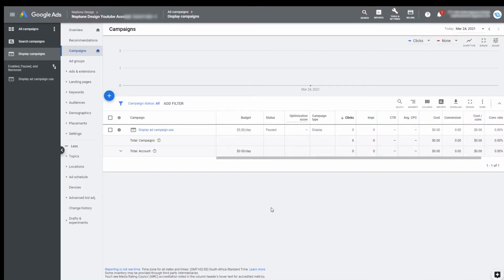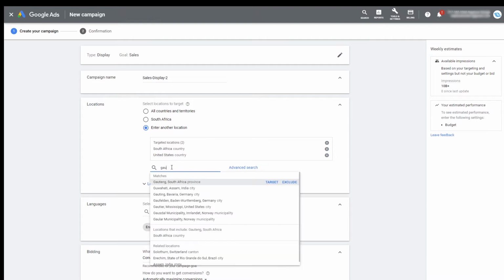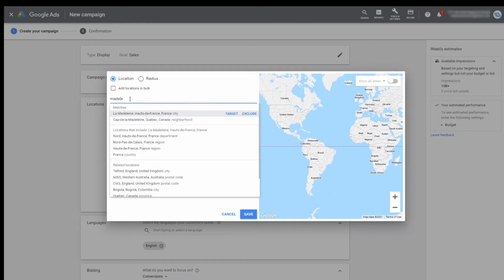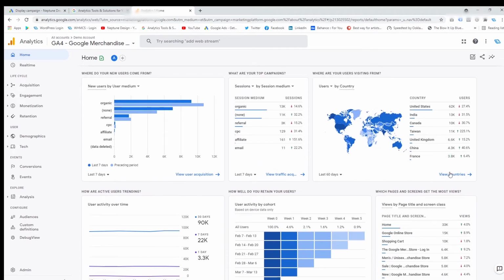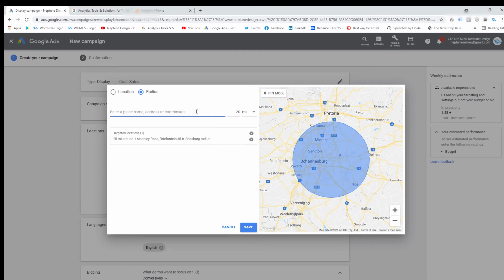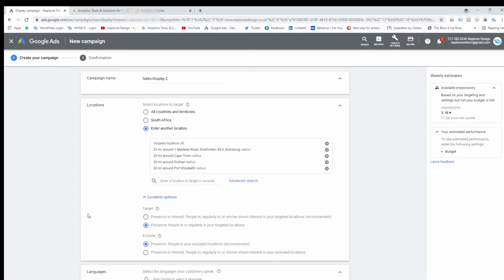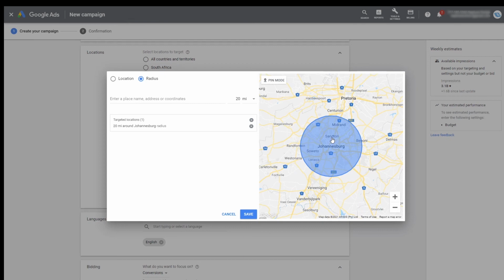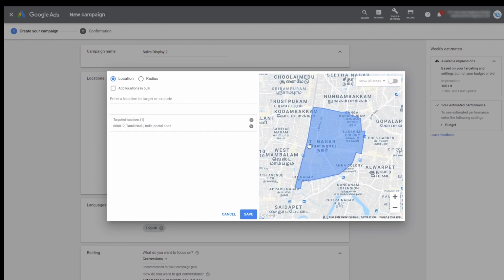Google ads location targeting walkthrough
How do you target only the areas you want in Google Ads? In this video, I’ll break down all the forms of location targeting in Google Ads. I’ll show you how to target a specific location in Google Ads and how to only show local clients your Google Ads.
I’ll also be covering how to exclude certain locations in Google Ads. Such as postal codes or certain areas within a city.